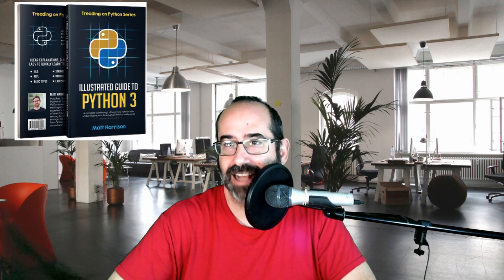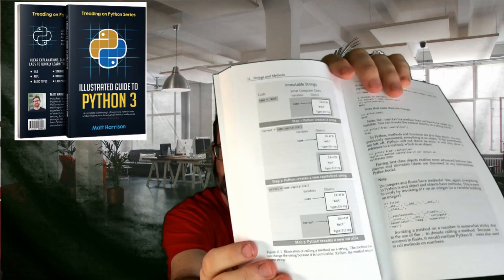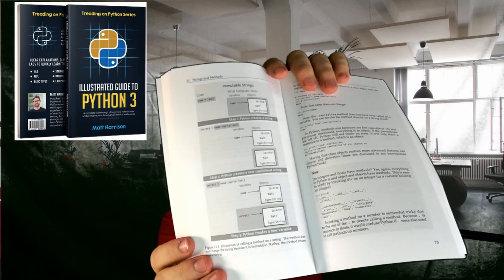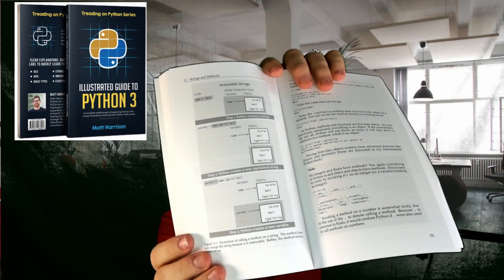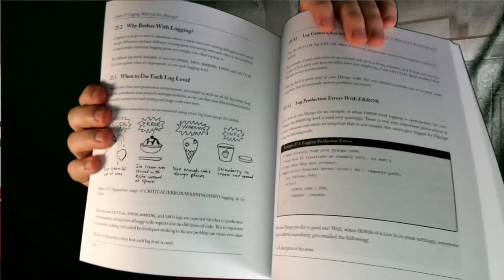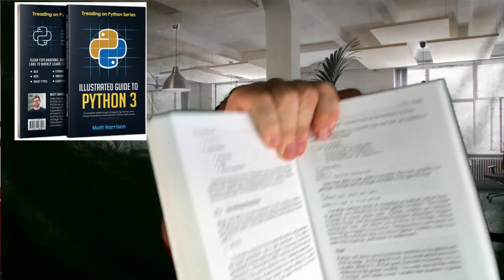Author Reacts to Bad and Great Books: Illustrated Guide to Python 3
In this video I critique Matt Harrison's "Illustrated Guide to Python 3", a self-published book. I learned a lot from Matt years ago, so I had to fight my bias to give an honest review. So while I give two thumbs up I did have several things to criticize. Watch the video for all the details!

Matt is also a professional Python and Data instructor. He taught me a lot and I can vouch for his ability to get across complex topics in an approachable way.

If you are an author or publisher want me react to your Python or JavaScript book, please get in touch with me on LinkedIn.

My name is Daniel Feldroy, sometimes known as "Daniel Roy Greenfeld" or "pydanny". I've been a professional software developer for over 20 years and am a co-author of Two Scoops of Django and Django Crash Course.

Our latest book has 12 bite-sized Python projects to enhance your Python knowledge